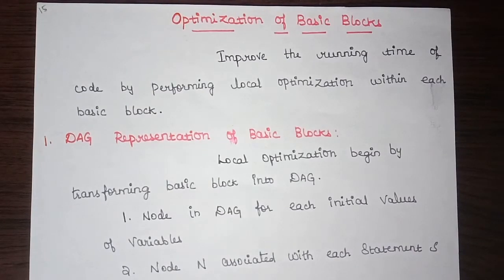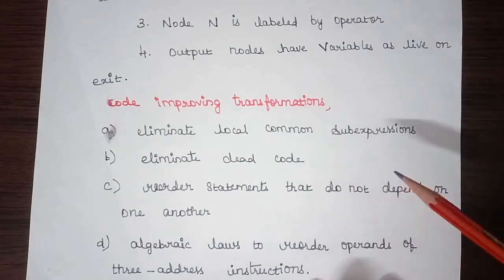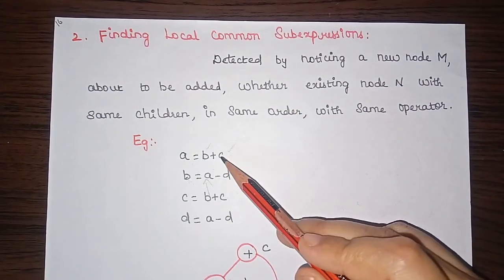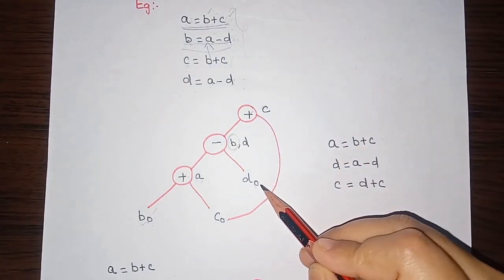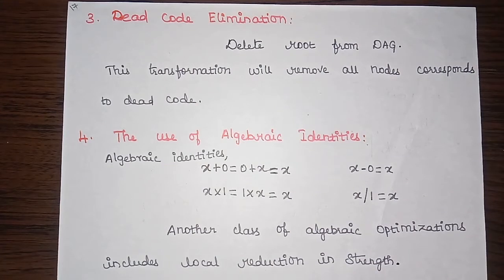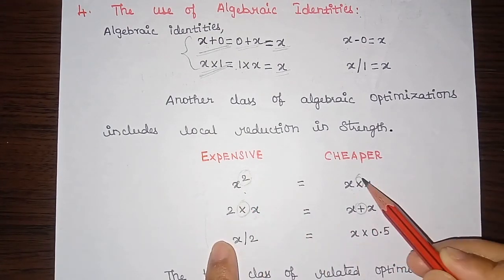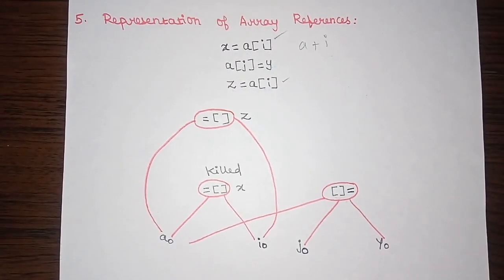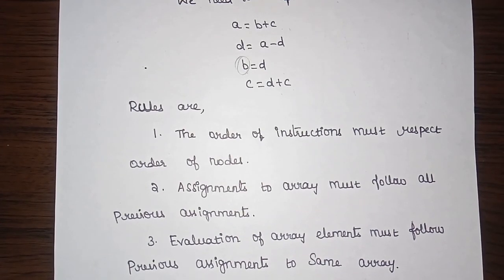L:37 Optimization of Basic Blocks | Compiler Design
This video contains the description about Optimization of Basic Blocks
The DAG Representation of Basic Blocks
Finding Local Common Subexpressions
Dead Code Elimination
The Use of Algebraic Identities
Representation of Array References
Pointer Assignments and Procedure Calls
Reassembling Basic Blocks From DAG's
code improving transformations on the code

JNTUH
ANNA UNIVERSITY
Compiler Design